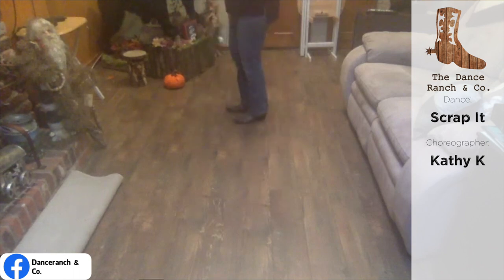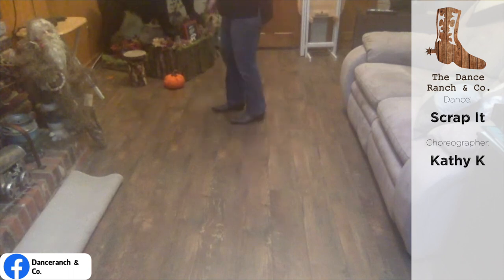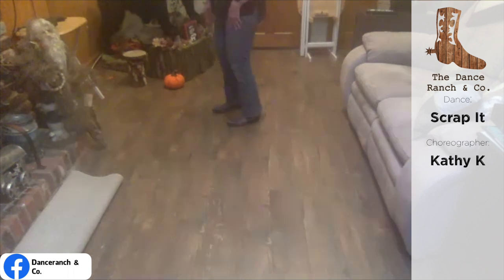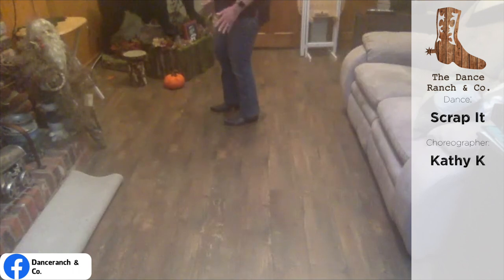Scrap It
Choreographed by Kathy K.